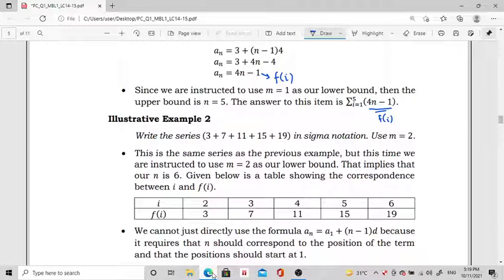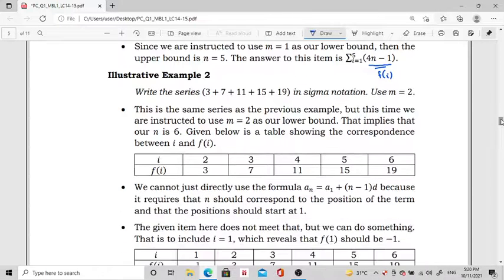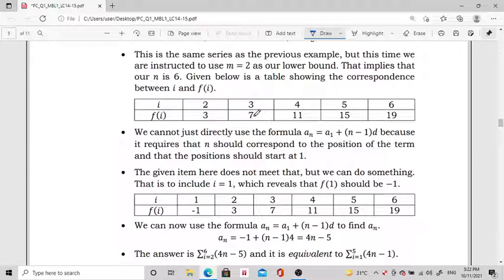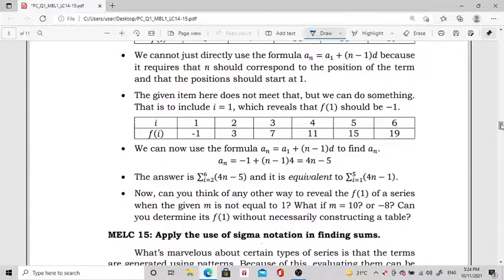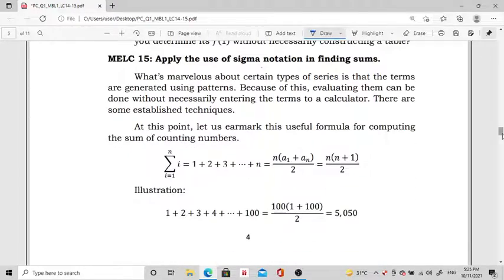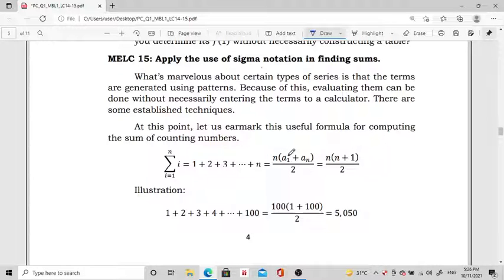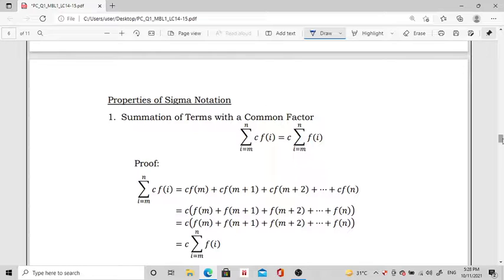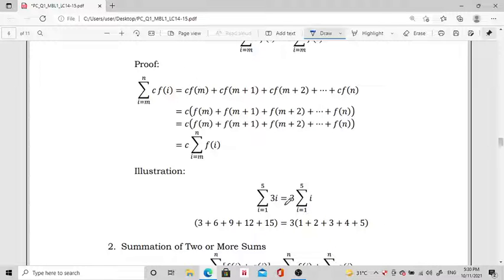PRECALCULUS: The Sigma Notation 2/3